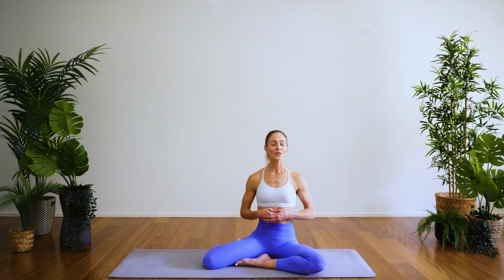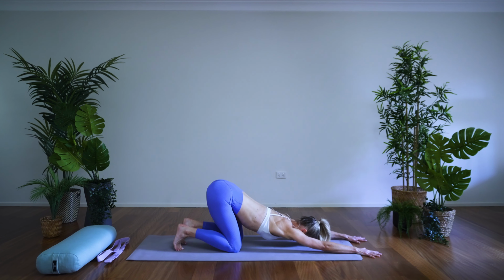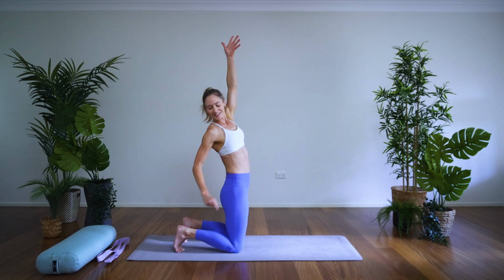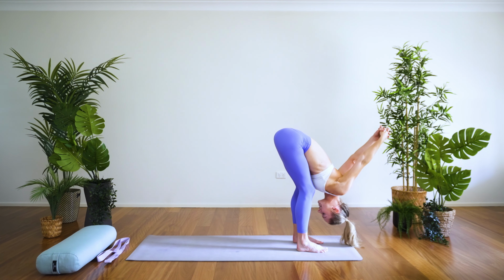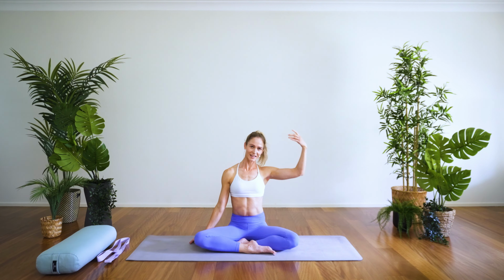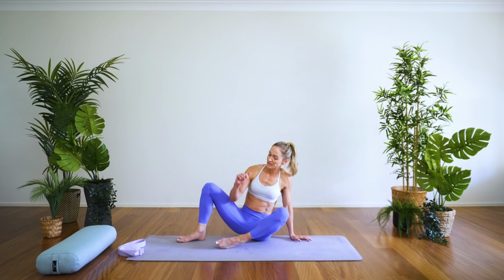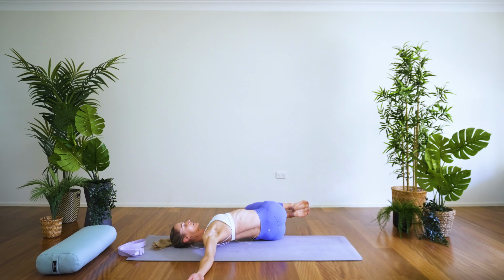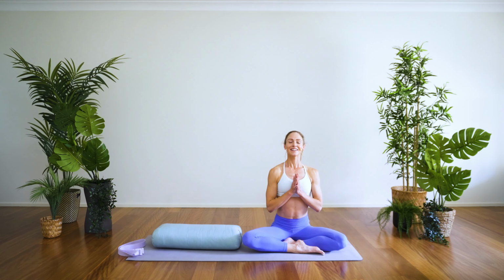20 MIN YOGA FOR POSTURE || Upper Body Mobility and Flexibility Focused Yoga